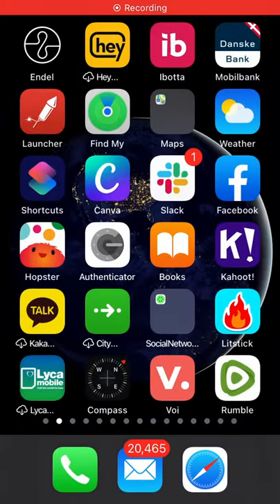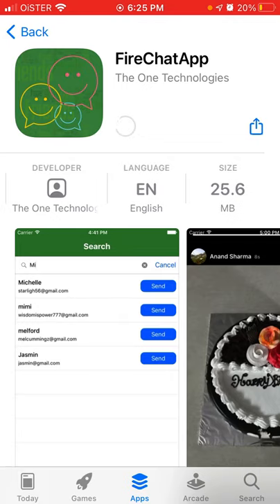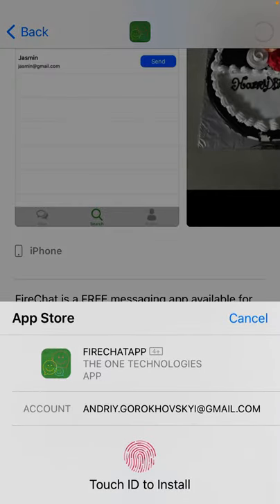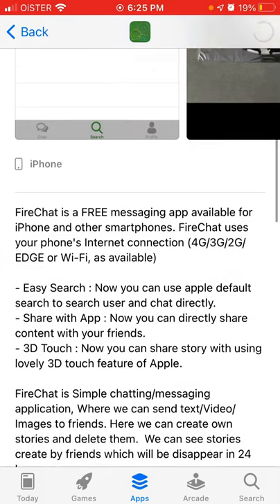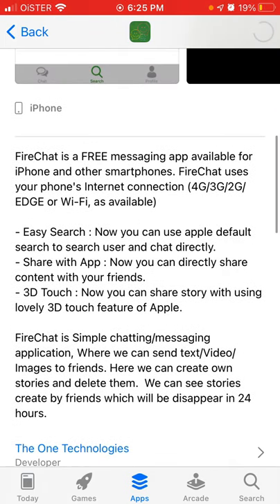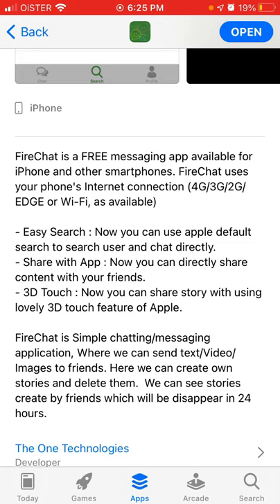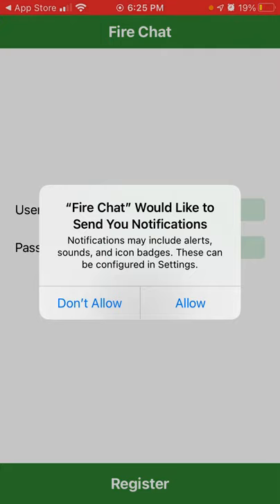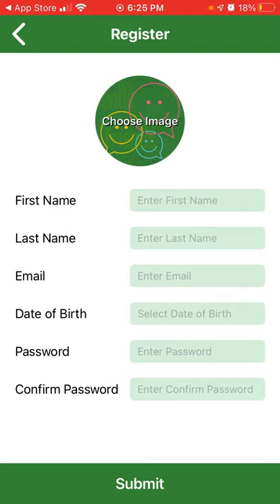How to install FireChat app on iPhone?